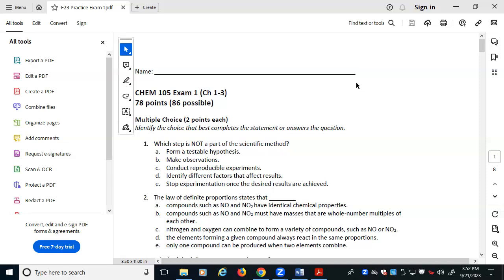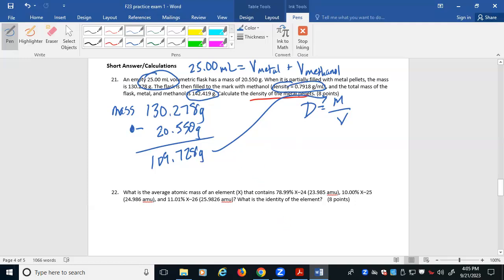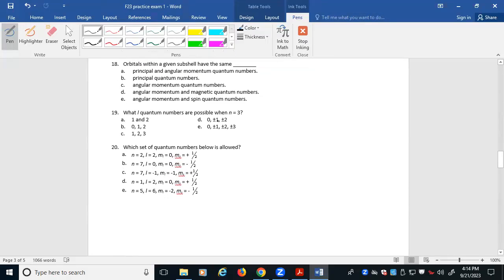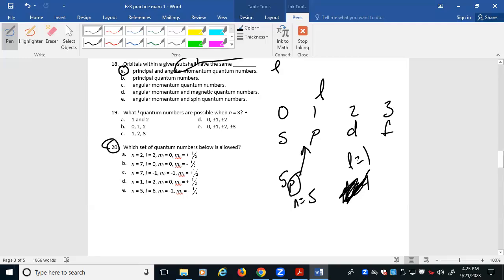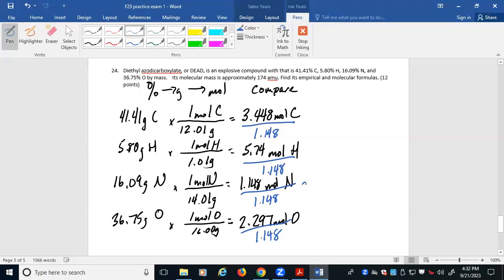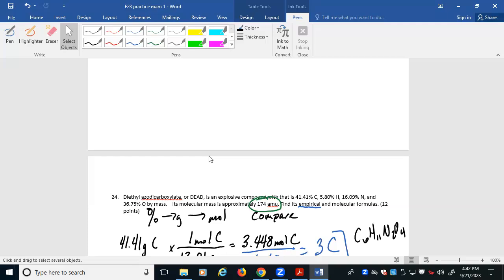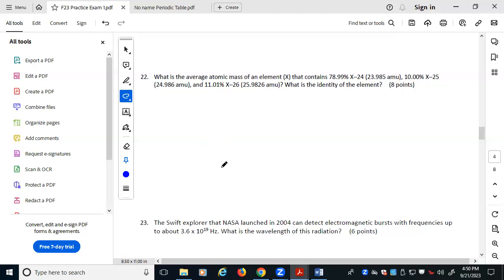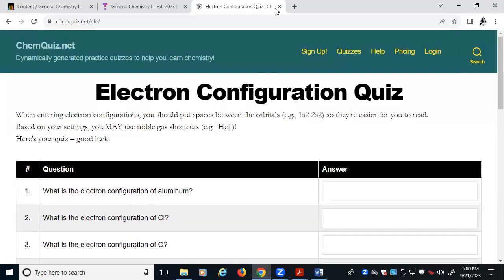Exam 1 Review Session 9-21-23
In this video, we go through a review for our first exam, covering modules 1-3.